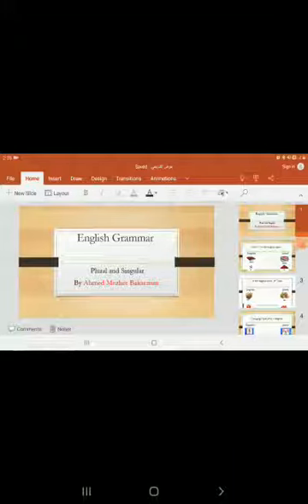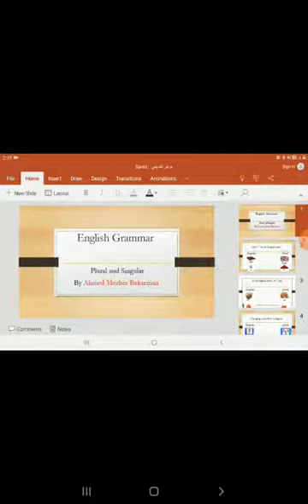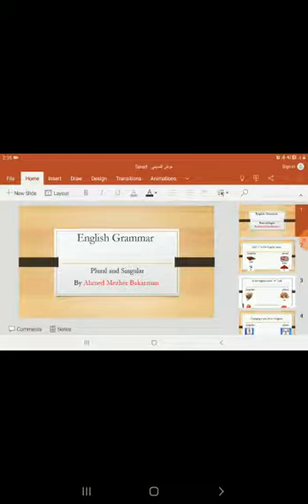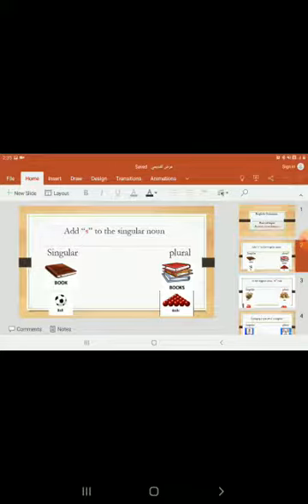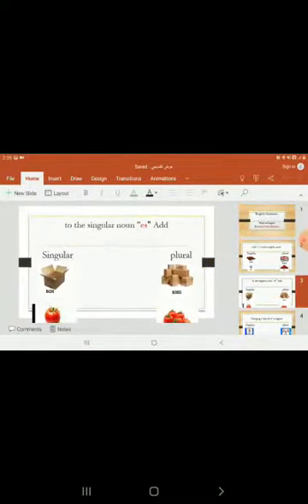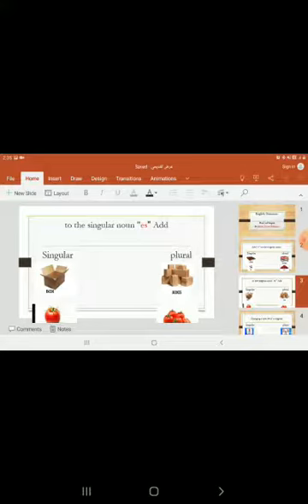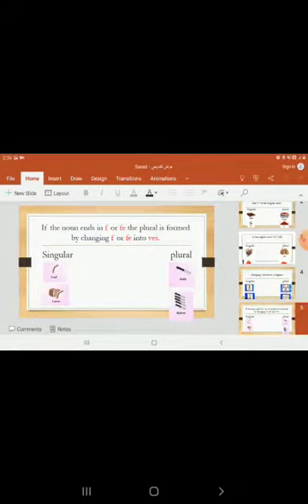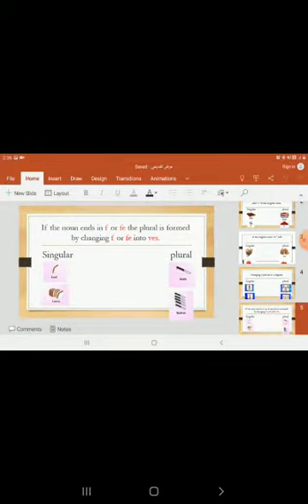Singular & Plurals ( By Ahmed Mezher Bakarman)